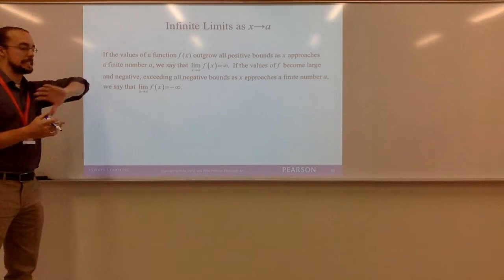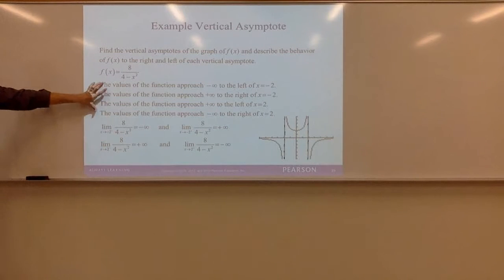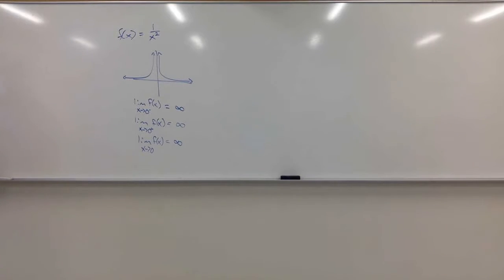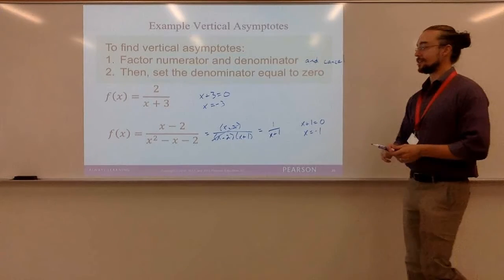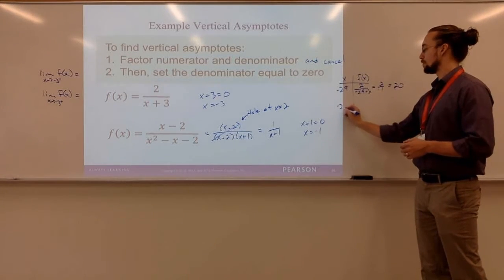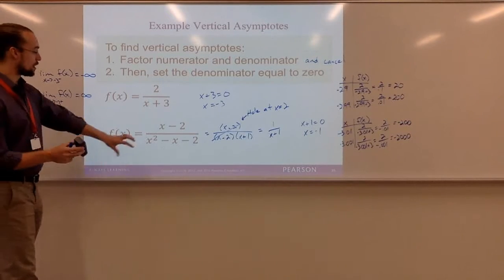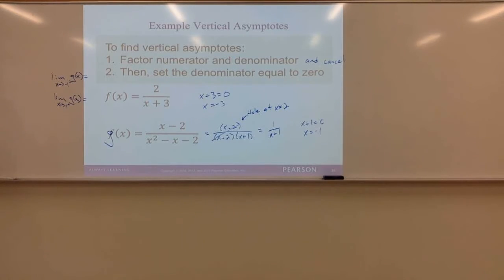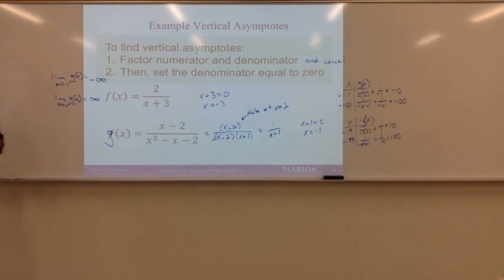9/5/18 Mr. Fach AP Calc